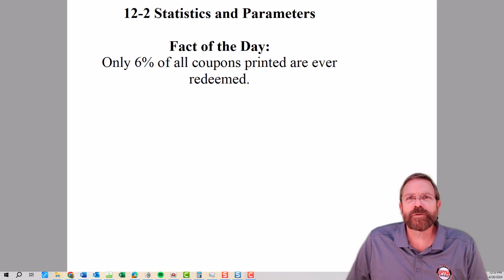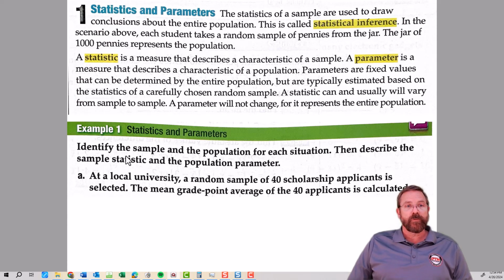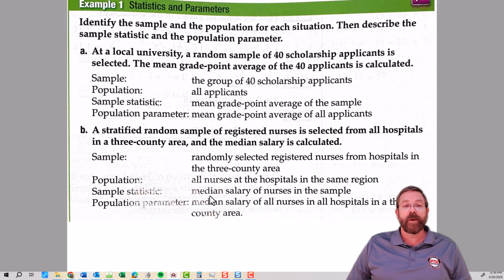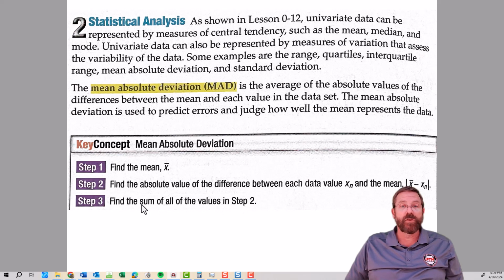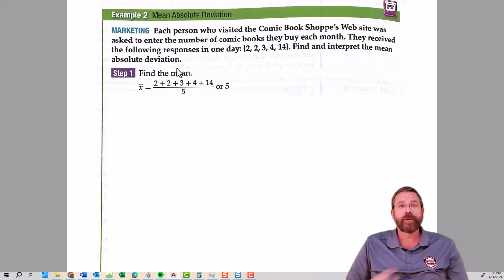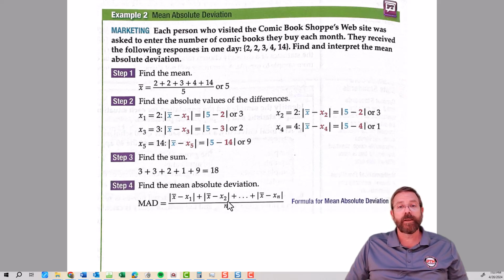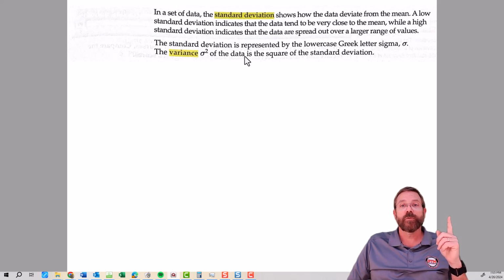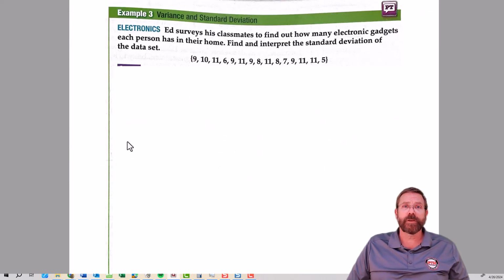12-2 Statistics and Parameters (Part 1)